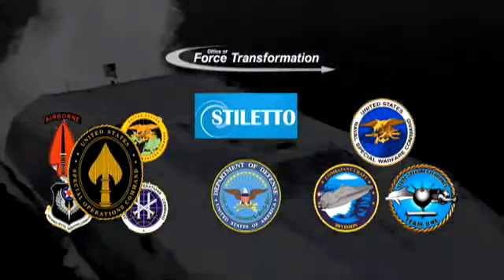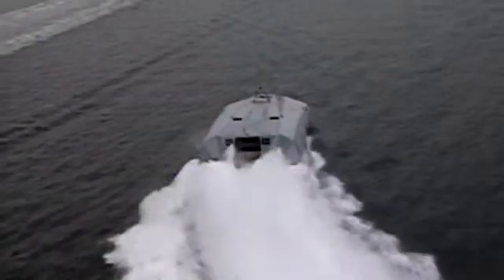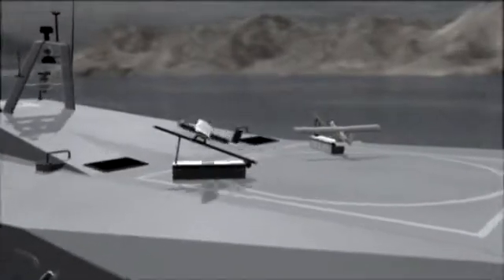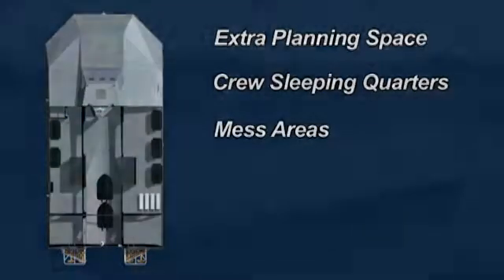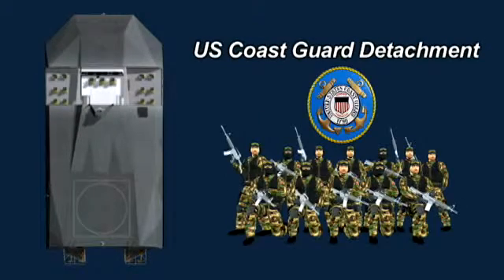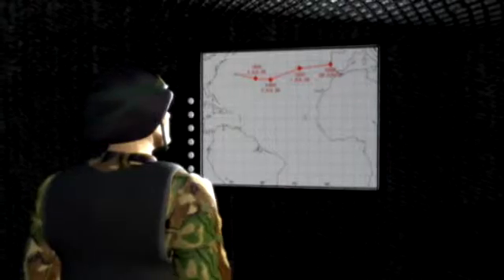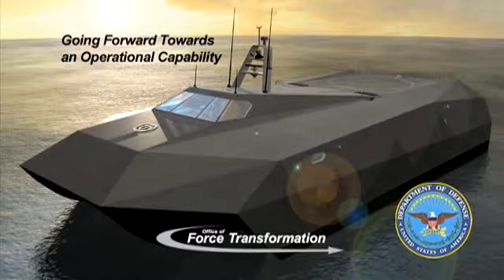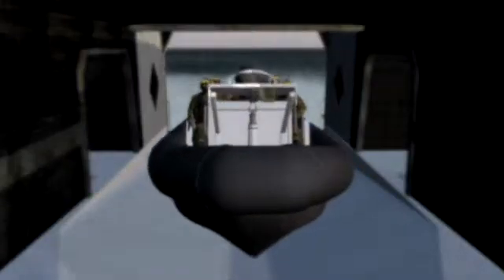Stiletto Operation Scenarios by DOD Office of Force Transformation